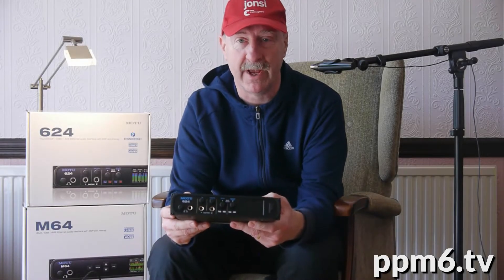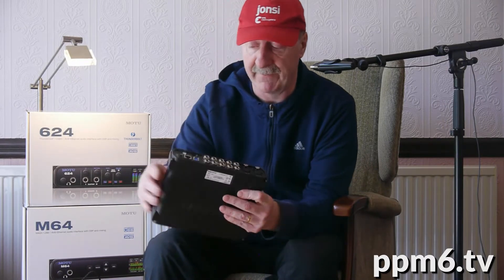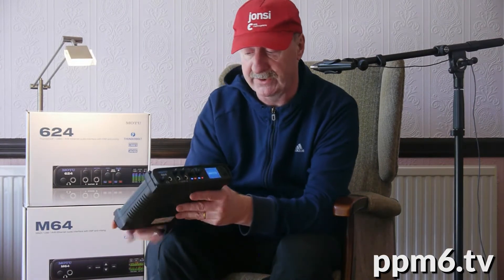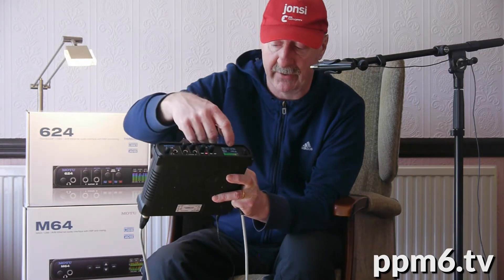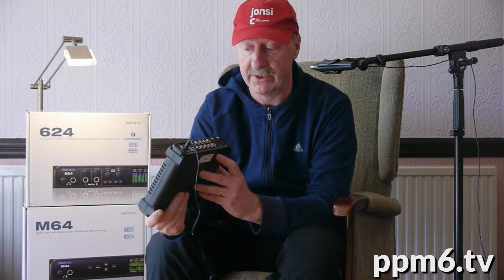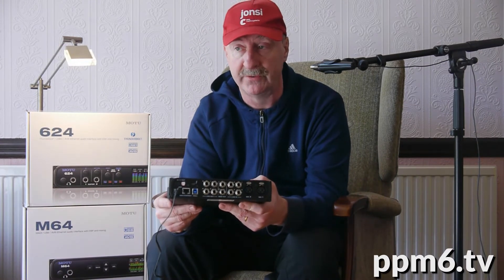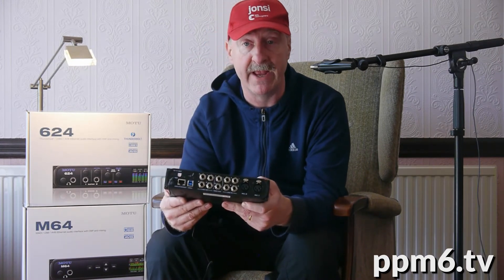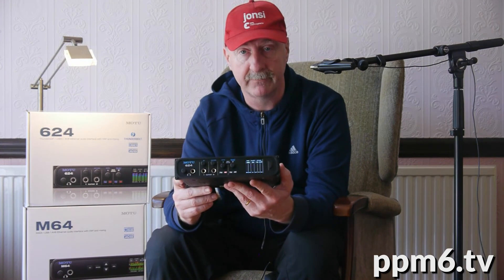MOTU 624 AVB Audio Interface Intro Review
Quick introduction to the MOTU 624 - read the text which includes info about the M64 Motu Madi interface.